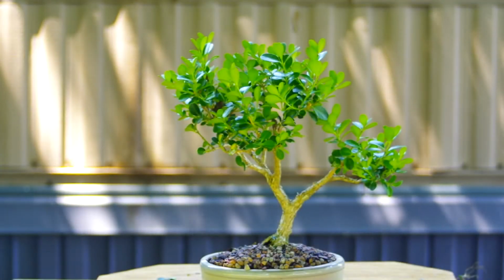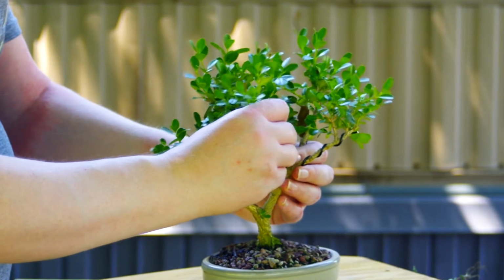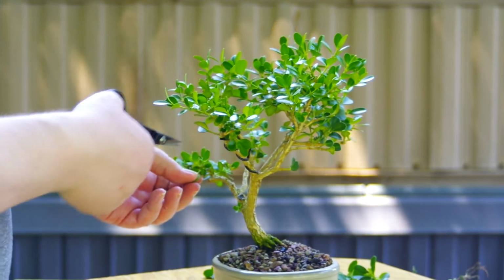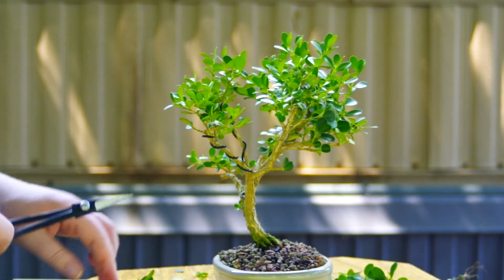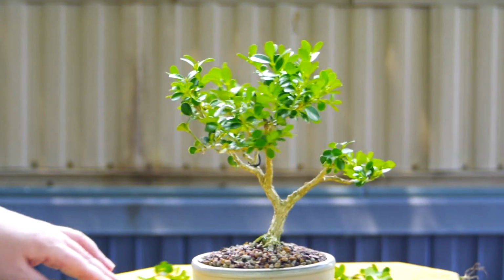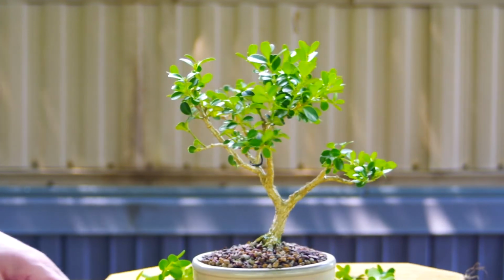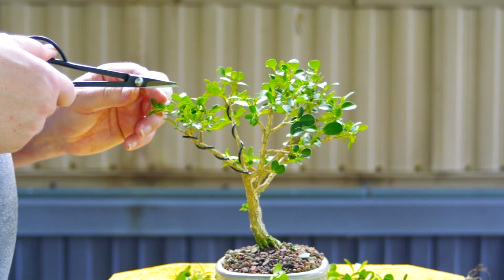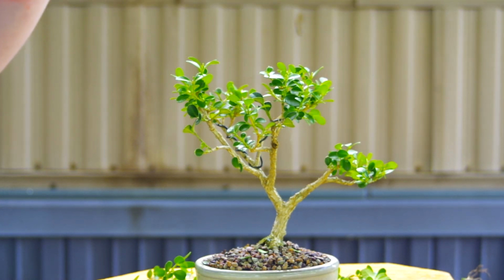#81 Boxwood: Prunning Part 1